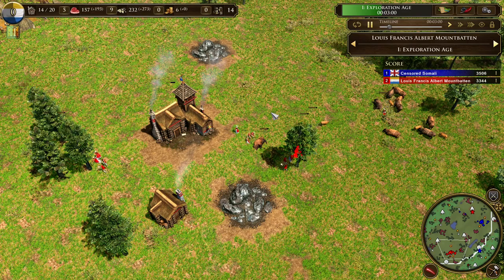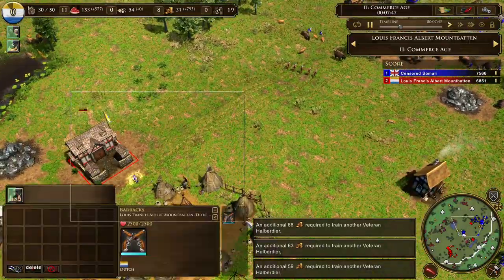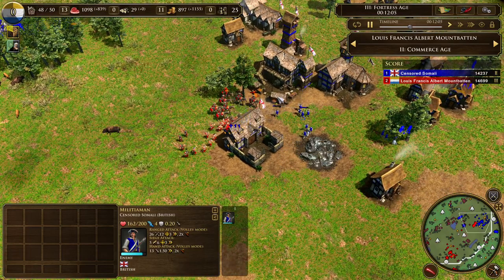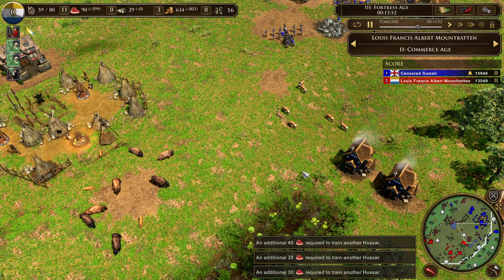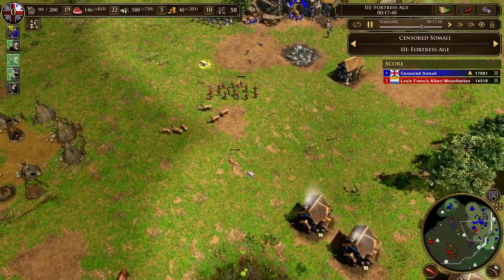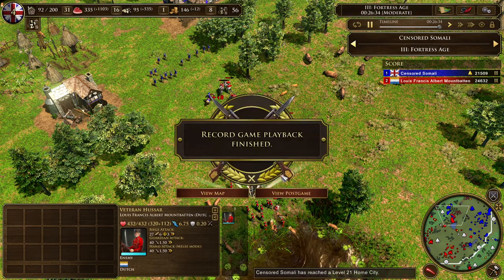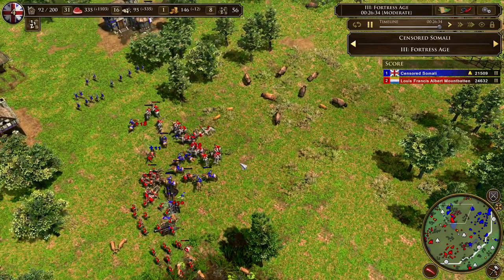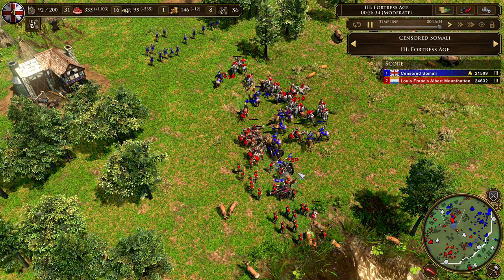Halberdiers A Viable Unit? Dutch vs British - AOE 3 Sup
Dutch is using the Logistician start to suprise the british Opponent. Can it work?
AOE 3 Dutch Mr Bramboy (Dutch) Vs Somp (british) (1v1 Supremacy Great plains high level Gameplay)

Admiral of the Fleet Louis Francis Albert Victor Nicholas Mountbatten, 1st Earl Mountbatten of Burma (born Prince Louis of Battenberg; 25 June 1900 – 27 August 1979), was a British Royal Navy officer and statesman, a maternal uncle of Prince Philip, Duke of Edinburgh, and second cousin once removed of Queen Elizabeth II. During the Second World War, he was Supreme Allied Commander, South East Asia Command. He was the last Viceroy of India and the first governor-general of independent India.

Age Of Empires 3 DE Gameplay